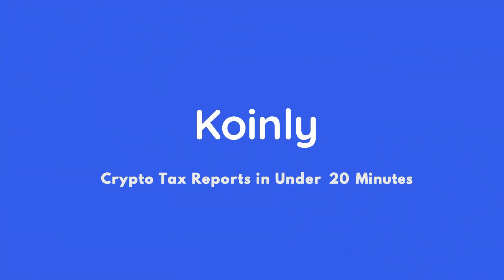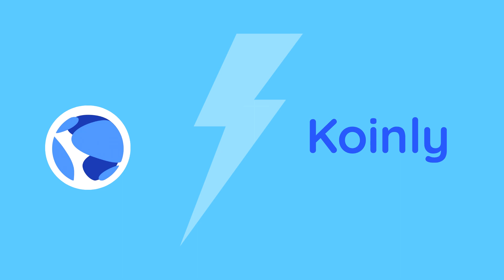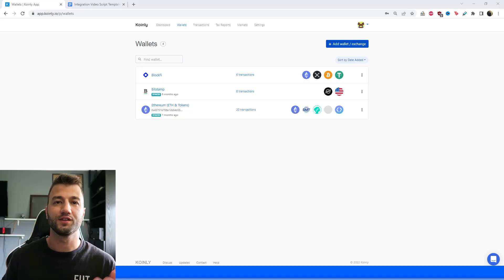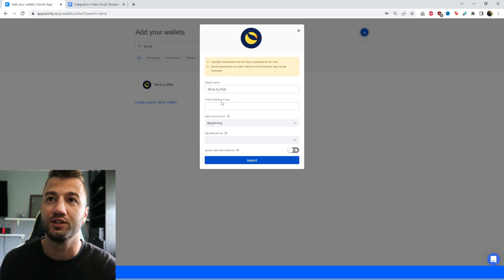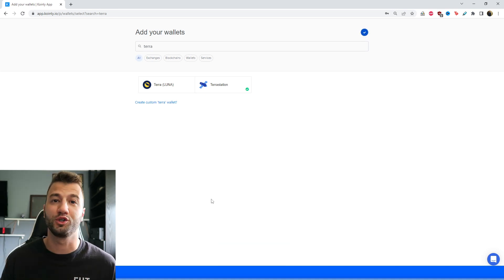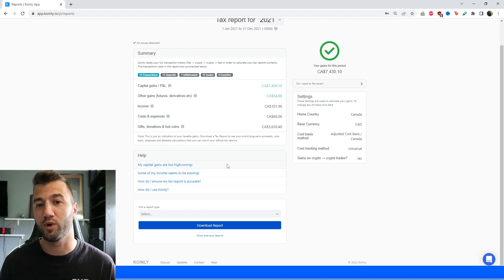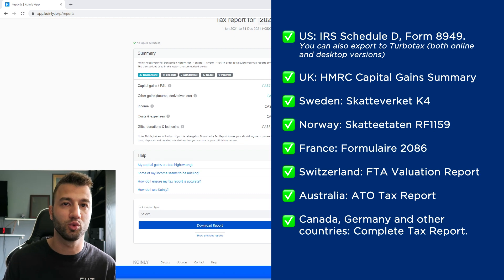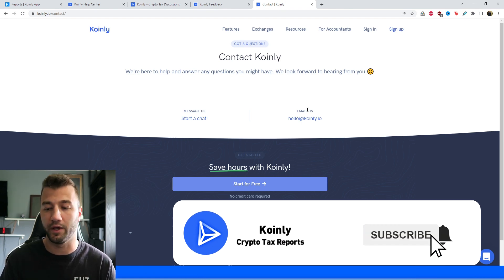How To Do Your Terra Crypto Taxes [With Koinly]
Trading with Terra ? Not sure how to do your crypto tax? Worried about the IRS or your country’s tax authority? Relax, we've got you! Watch and learn with Koinly.

Using Terra and wondering how to do your Terra crypto taxes before the IRS, HMRC, CRA, or the ATO tax deadline? It’s really easy! Today I’ll show you have to quickly import your Terra transactions into Koinly -  by importing different CSV files into Koinly. Koinly then calculates your cryptocurrency taxes and generates a fully compliant tax report that you file with yourself, or send to your crypto tax accountant. Let’s get your crypto tax sorted!

[00:00] Introduction
[00:50] Integration
[4:00] How To Download Tax Reports

Want more info? Check out our step-by-step guide on how to get your Terra crypto tax done with Koinly